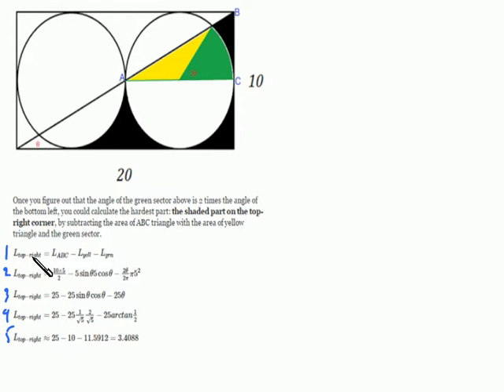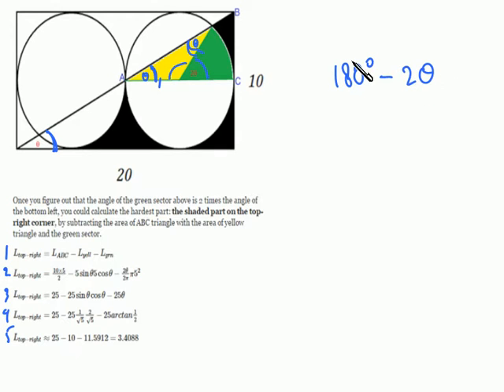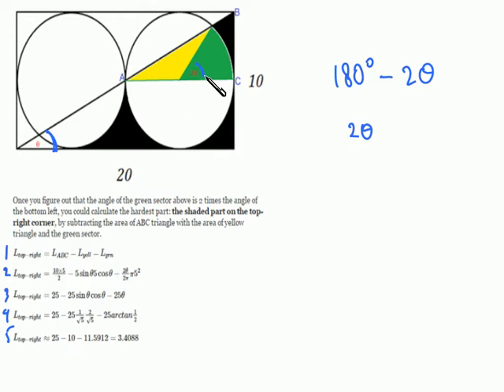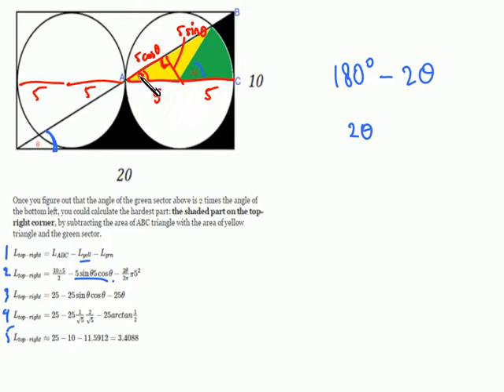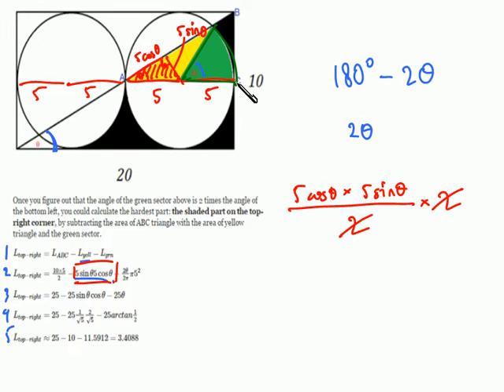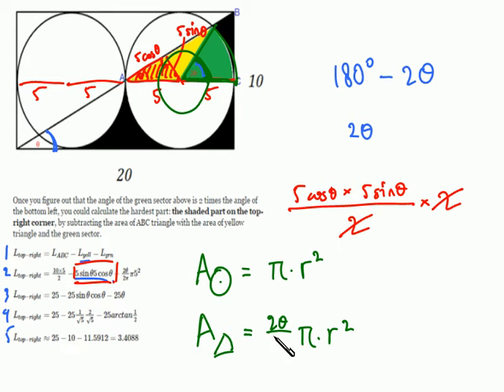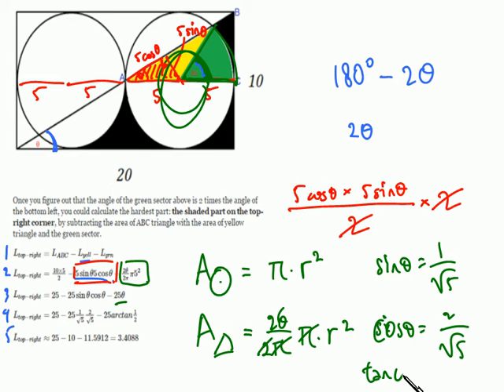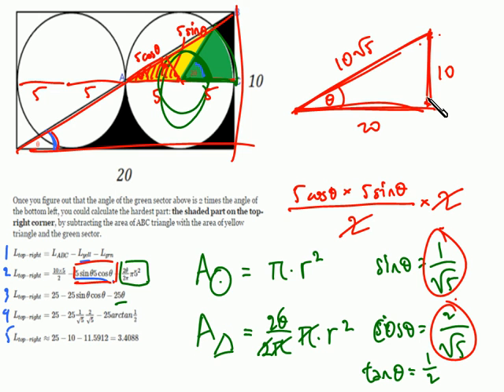Area of the shaded part - Quora